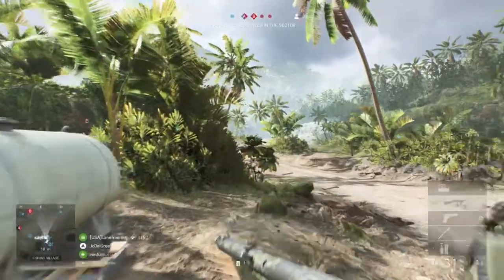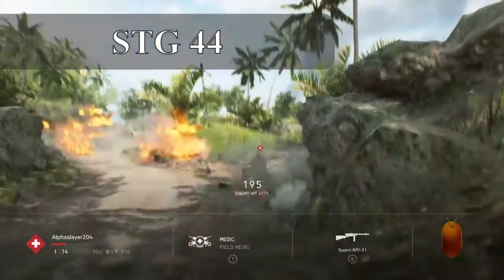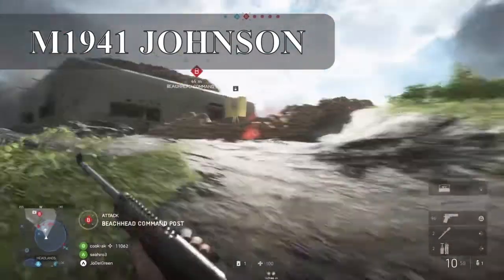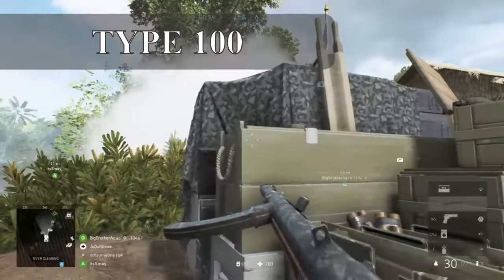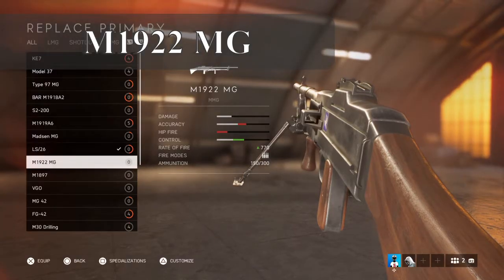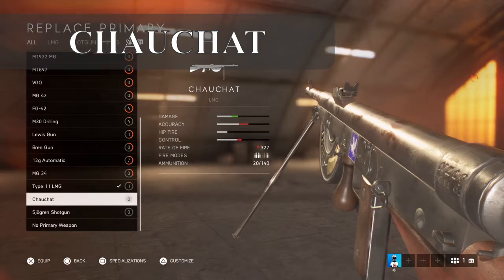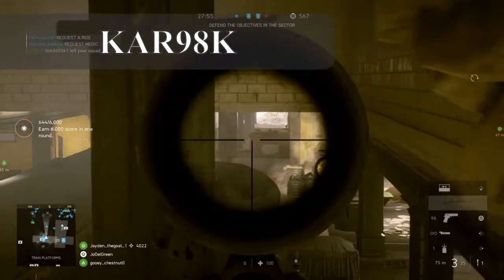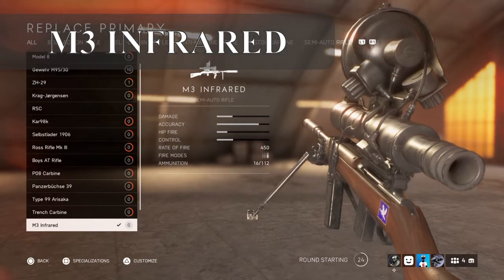Getting a kill with EVERY weapon in Battlefield V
Sorry,there are some parts in this video that are off.This is because of my editing software.when I exported the video some parts were not what I had put in so please look past that.

This video took a long time to make so please subscribe If we make it to 100 subscribers by the end of the month I will jump into my pool with my cloths on.

Also I stream every Friday at 8:00 pm eastern time (7:00 pm central)